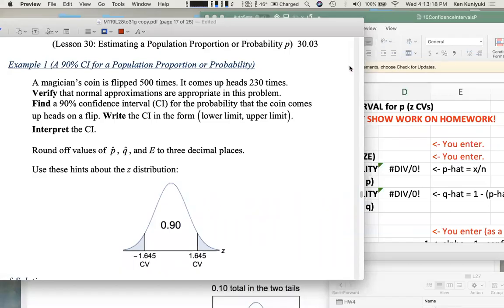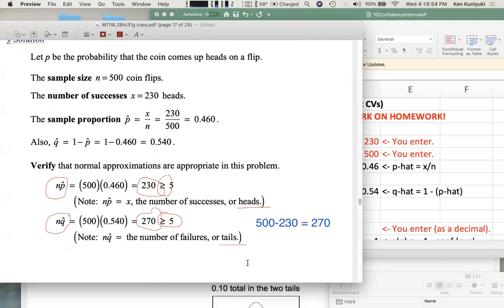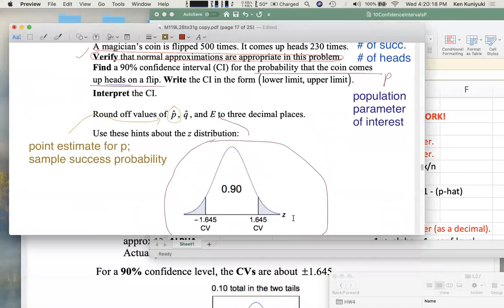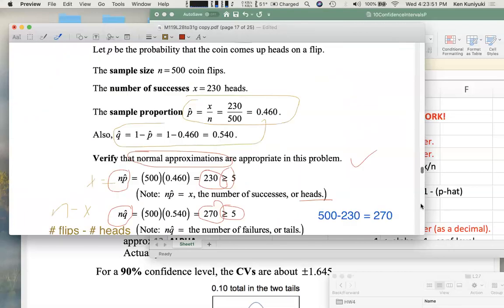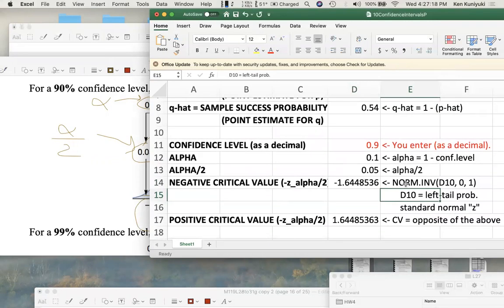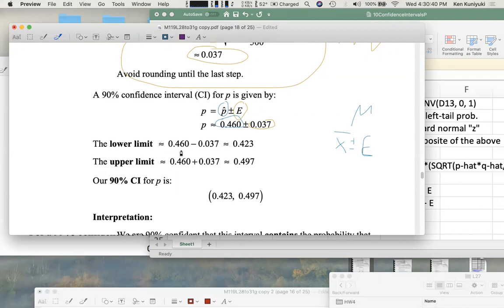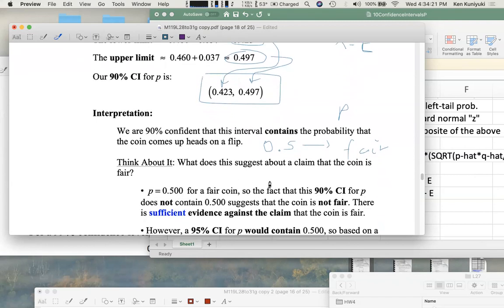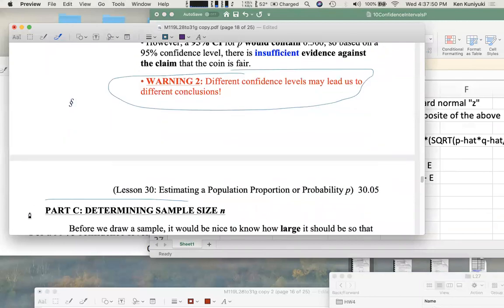Math 119, Day 22, Part 3 (with Excel)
Lesson 30: Confidence Intervals for p, a Population Proportion or Probability – Examples and Excel.
CORRECTION: 15:34: To three decimal places, E is about 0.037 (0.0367 is out to three significant digits).
CORRECTION: 20:42: With 90% confidence, this interval will contain p, and it does not contain 0.5. (It was imprecise for me to say that we are 90% confident that our interval will not contain 0.5.)